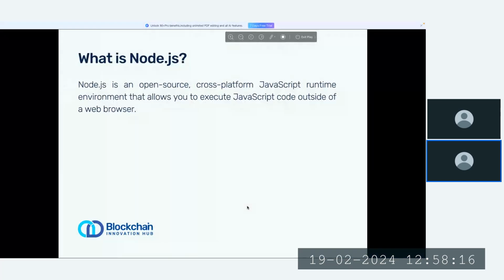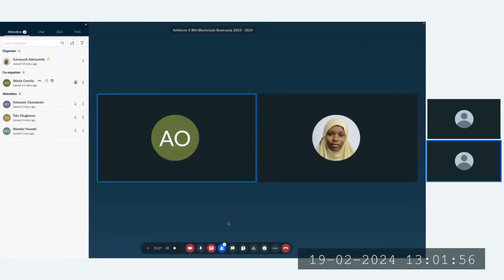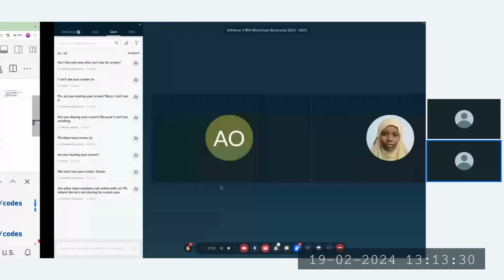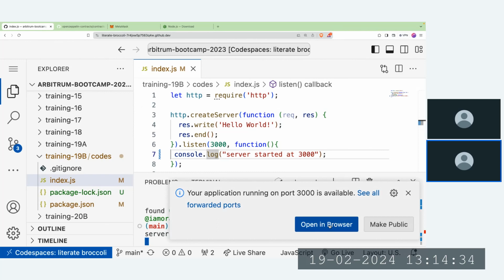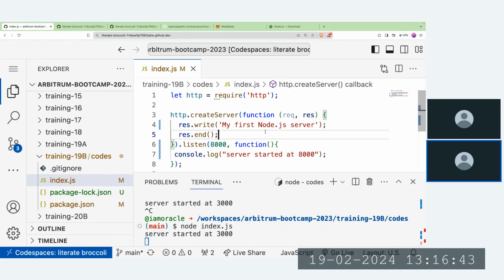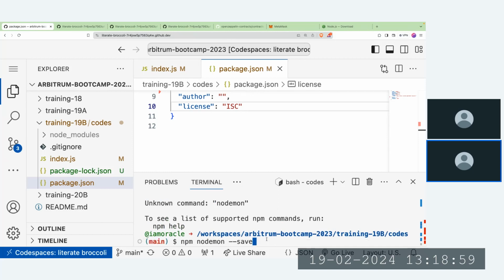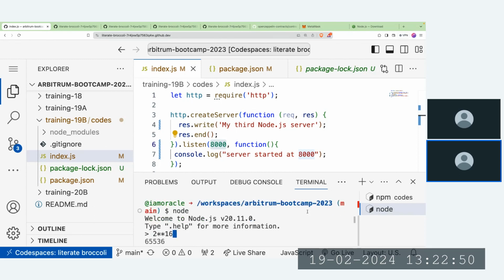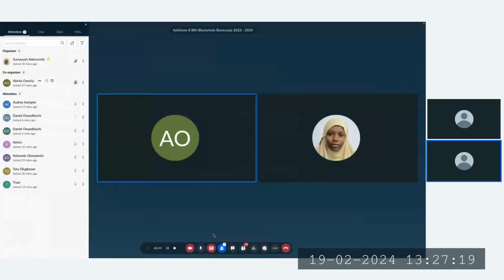Introduction to Node.js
In this video, you will learn overview of Node.js and its architecture, how it can be used in blockchain. Additionally, they will learn Installation and setting up a Node.js development environment